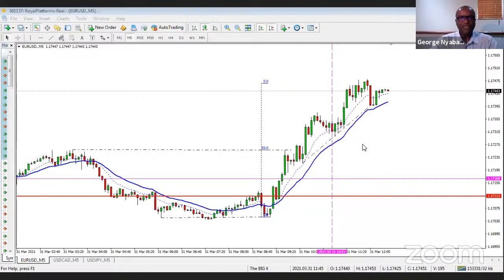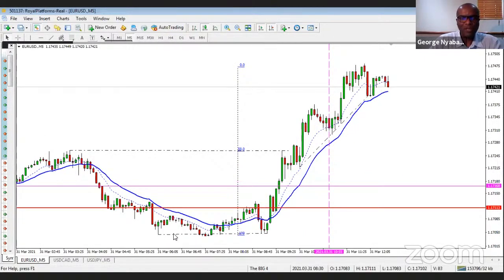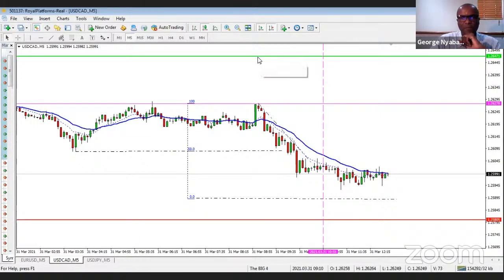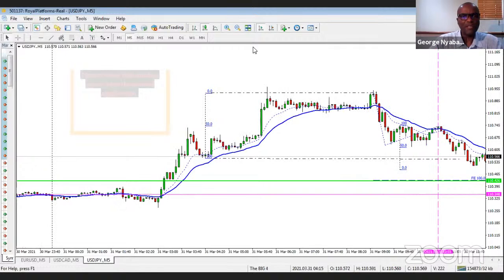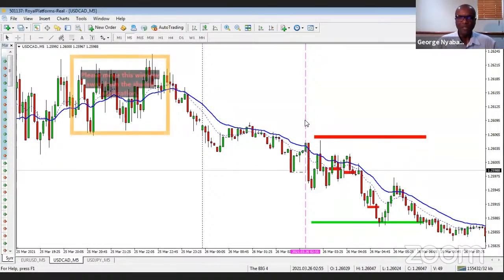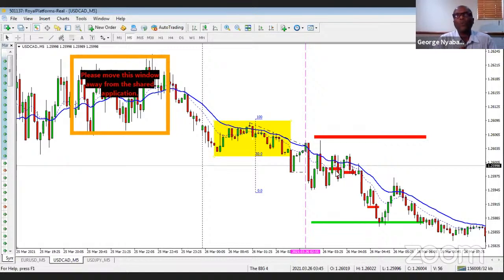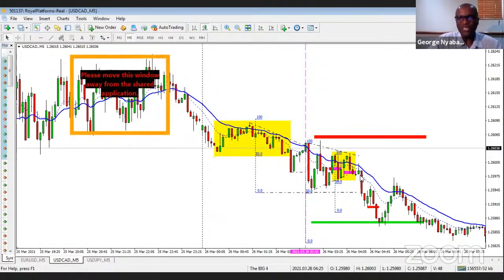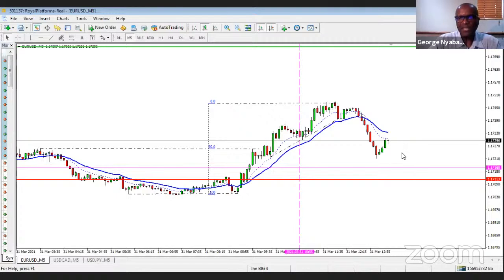2.4% Trading Profit In Less Than 1 Hour | Bar by Bar Craftsman Trader [REPLAY]